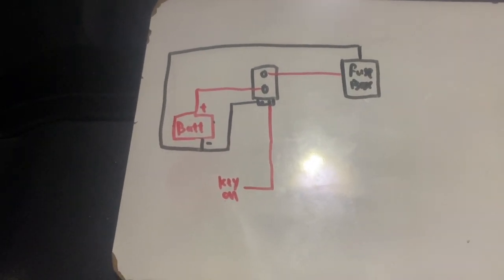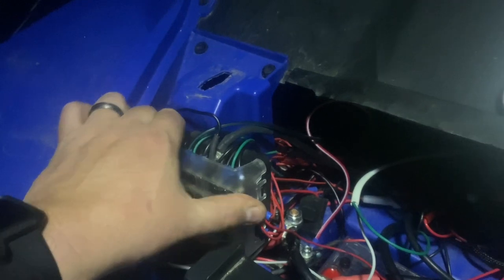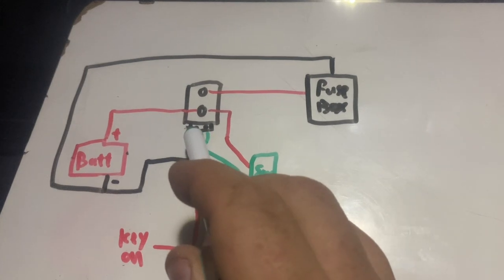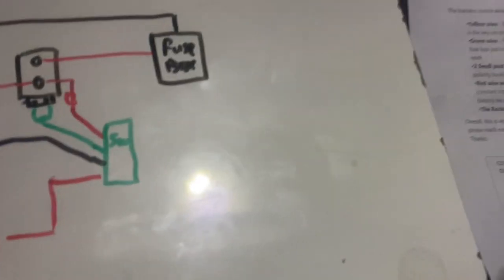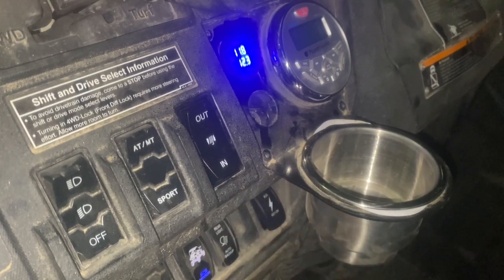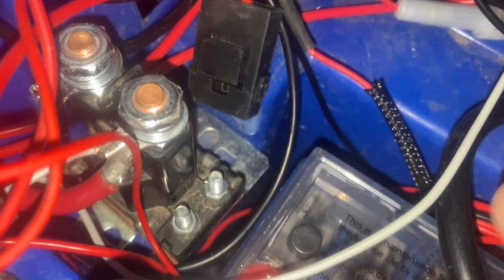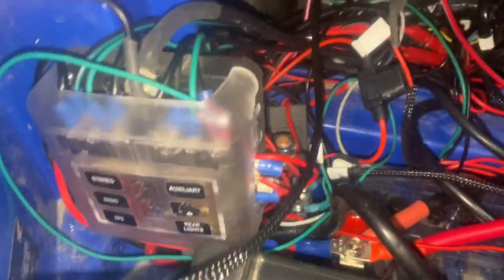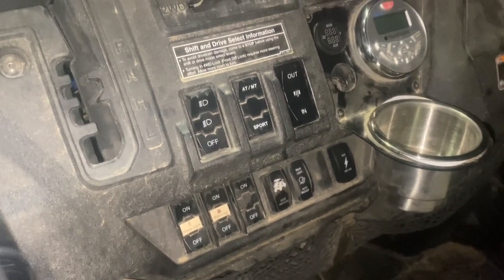Power Up Your Honda Pioneer: Installing an Aux Relay Switch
This is an install of a "Aux Switch Harness" on a Honda Pioneer with an Aux Fuse Block and Solenoid. This allows me to turn on the Aux Fuse Block, without having to turn the key on. This is useful when I need to use the radio, but don't want to run the engine. This is the perfect enhancement to access the Aux power and protecting the starter battery.

0:00 Intro
0:47 Old Wiring Diagram
2:02 New Wiring Diagram
3:28 Installing Switch
4:46 Note of Caution
5:07 Hookup to Solenoid
5:57 ACC (Key-On) Hookup
6:49 Testing
8:18 Summary/Review
10:07 Ending

This video can also help you on the Talon, Polaris, RZR, Can-Am, Trailmaster or other SxS platforms.